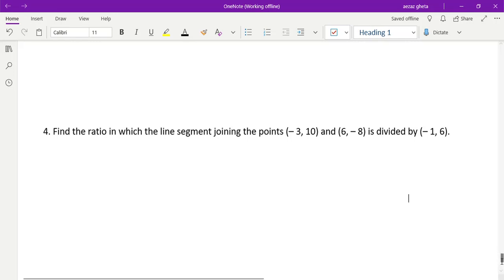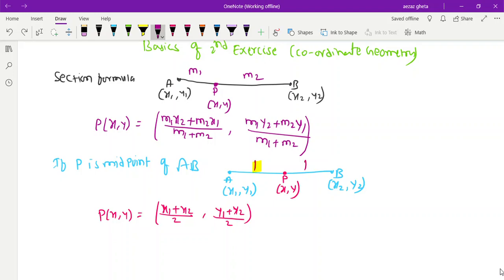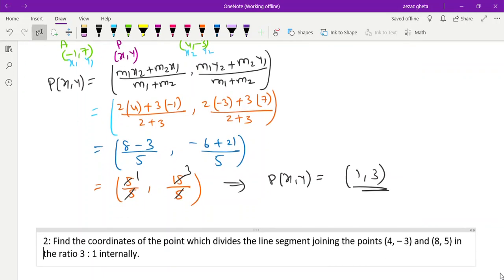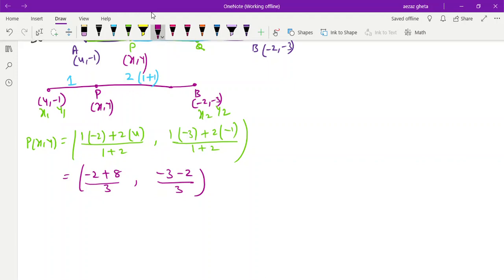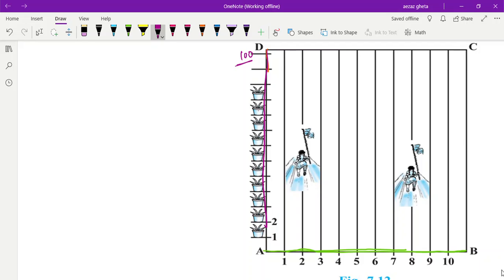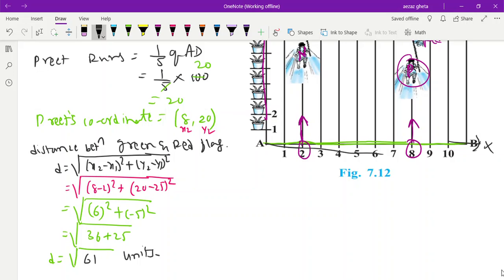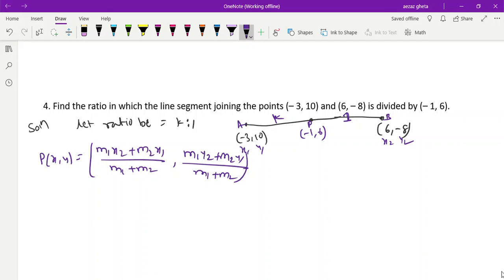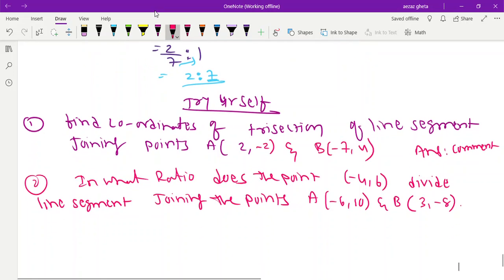SA-1 preparation sslc karnataka coordinate geometry part 4